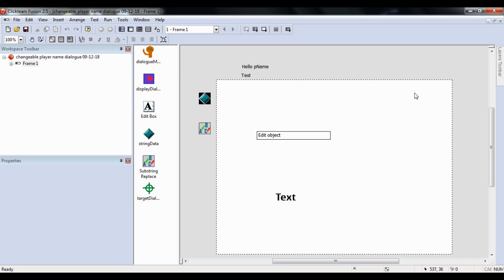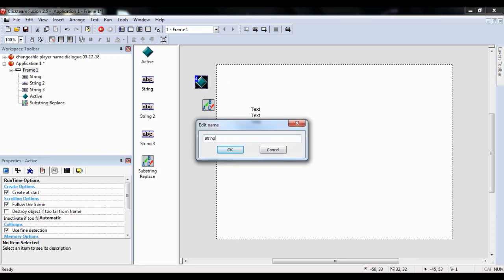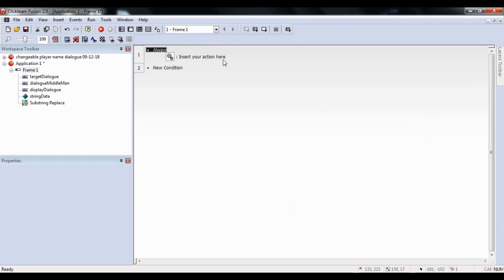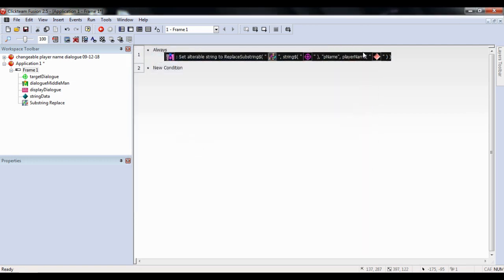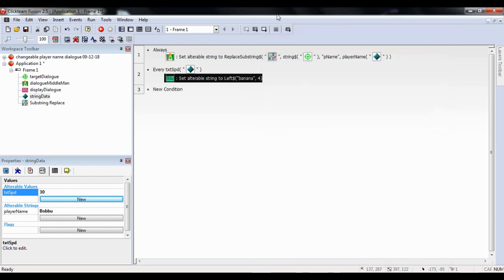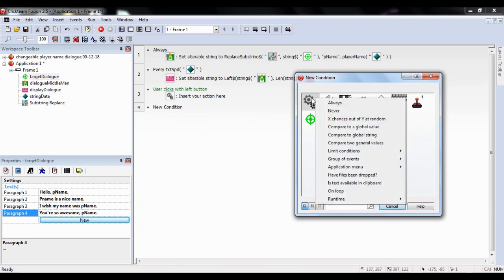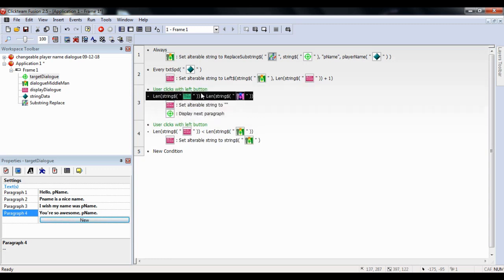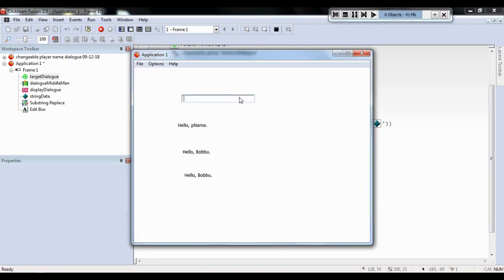Custom Player Name & Scrolling Text: RPG/Visual Novel Dialogue Tutorial p1. (Clickteam Fusion 2.5)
In this video we'll take a look at how to set up you games in Clickteam Fusion 2.5 to allow you to include customizable text into your string objects, as well as set up a text scrolling effect.
Jump to 6:42 if you're only interesting in learning how to set up scrolling text.  14:22 to learn how to allow the player to input a custom name into the game.
This is not a beginner's tutorial if you aren't already familiar with the basics of clickteam fusion it may be worth checking out some other tutorials and getting your feet on the ground first.
This is my first bash at uploading to YouTube, so I'm still playing around. Please let me know if there's anything I can do better in future installments!